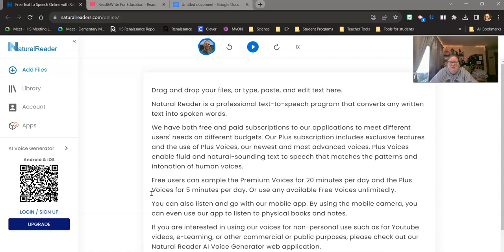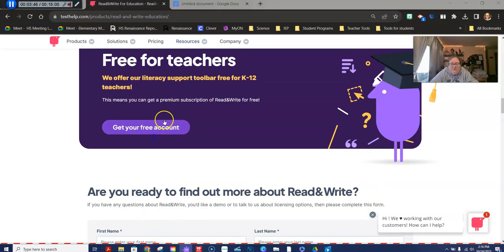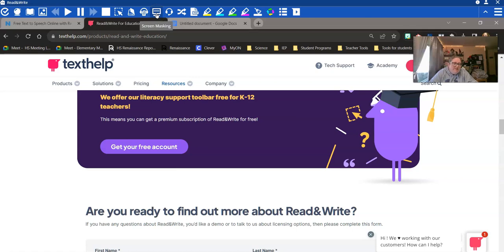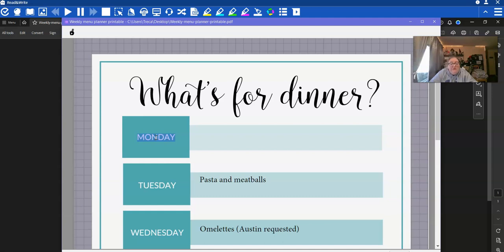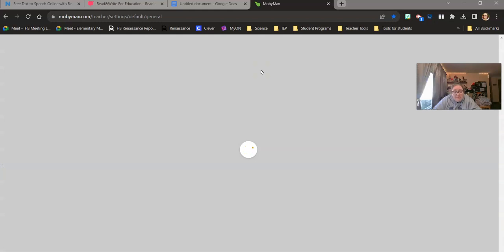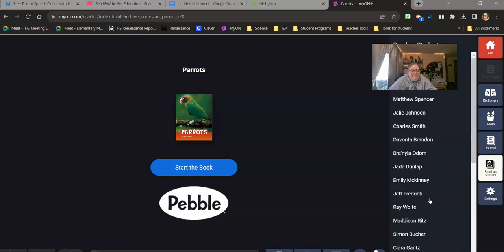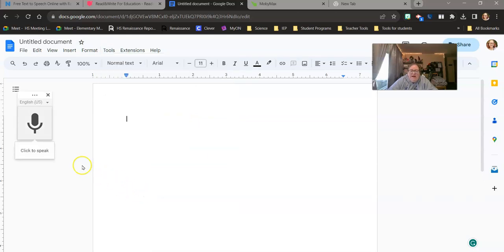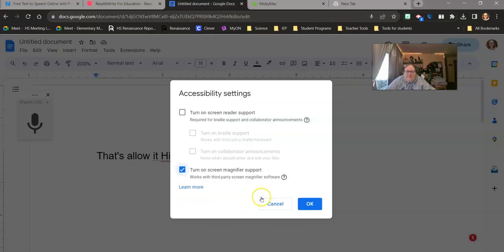Text to speech programs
How to use Natural reader, Read/Write, MyON Reader, Google Voice Typing